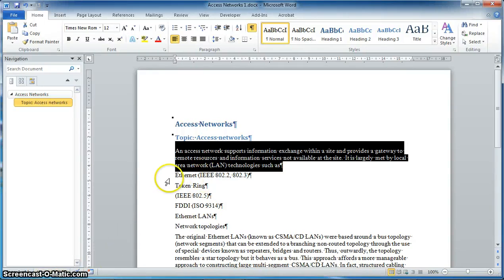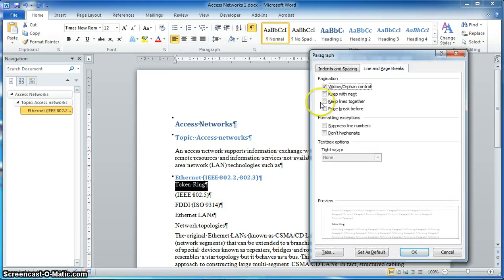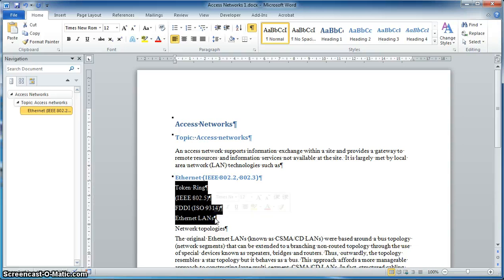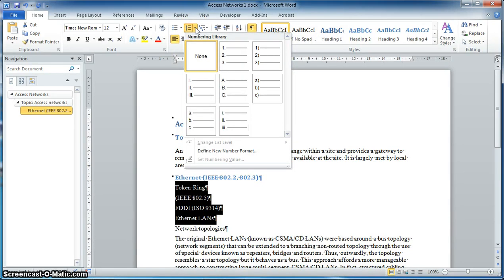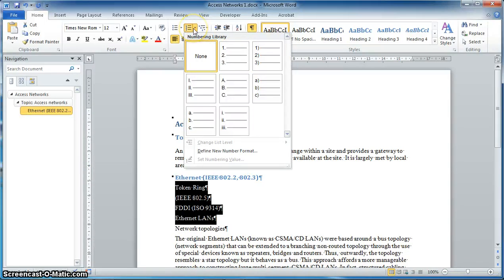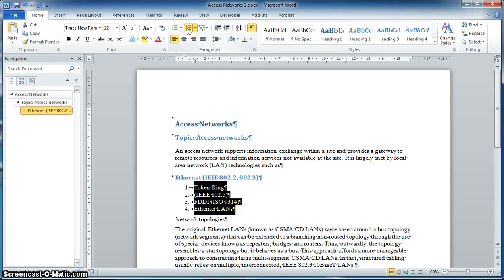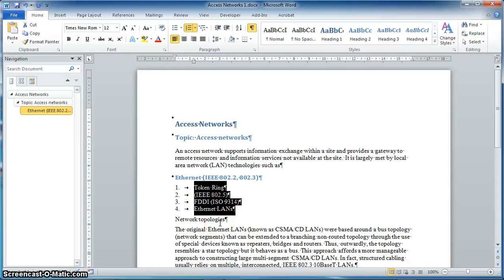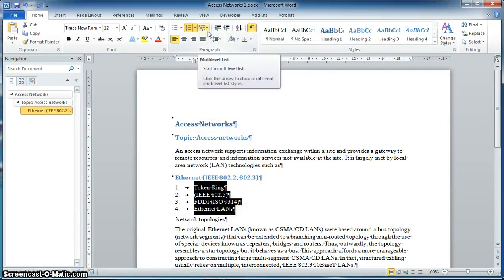Basic Word Processing 3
Using Lists.